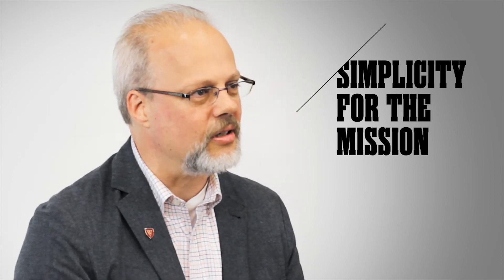The Sweet Simplicity of the Gospel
Author and Westminster Seminary professor Dave Garner has been thinking about the question: Are we, in this generation, abiding in and delighting in sweet simplicity of the Gospel. Garner maintains that when we filter out the din of competing voices and cultural distractions, there is a simplicity for the preacher/teacher, a simplicity in the message to be preached, a simplicity of the method to preach it, and a simplicity of the church’s mission.